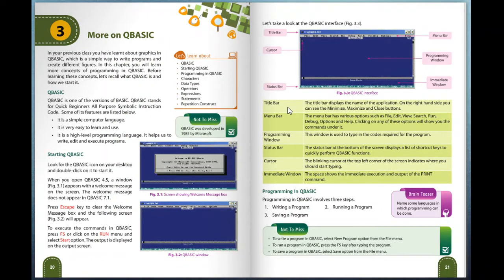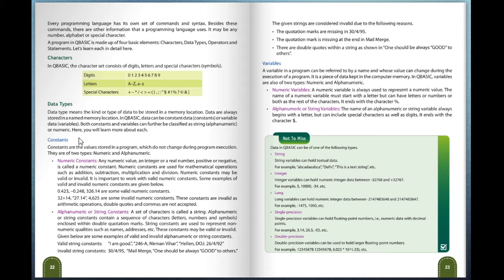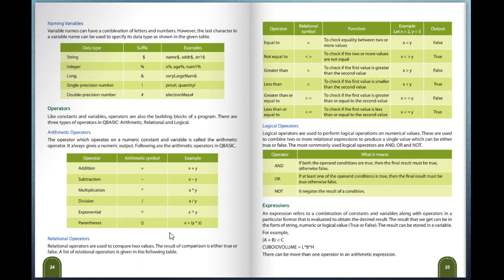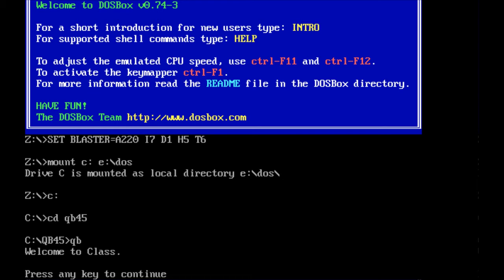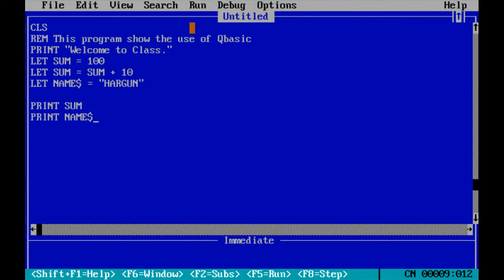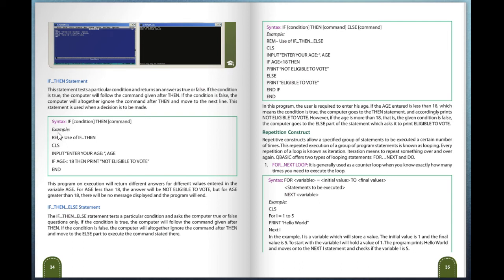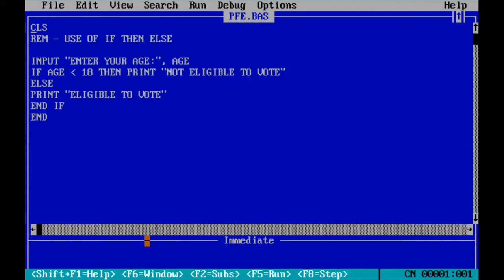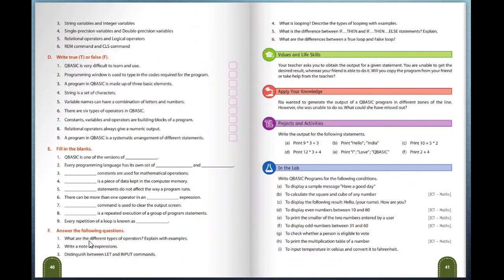CLASS 7 COMPUTER CHP 3 MORE ON QBASIC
CLASS : 7
SUBJECT : COMPUTER
CHAPTER NAME : CHP 3 MORE ON QBASIC